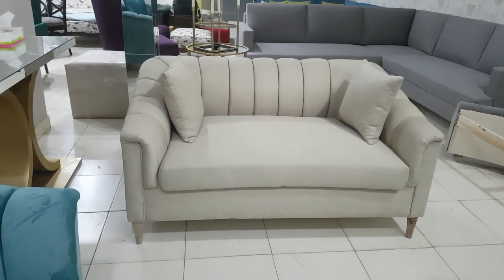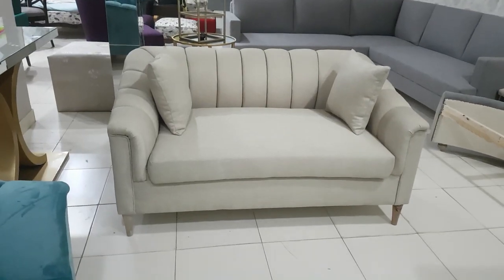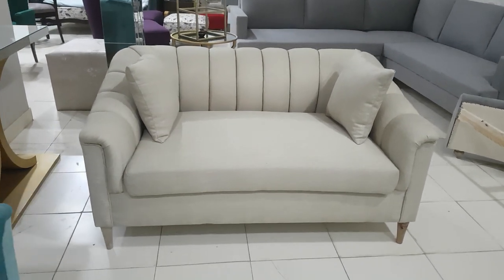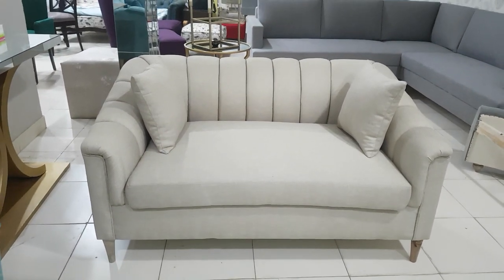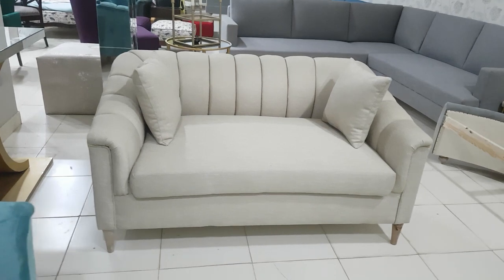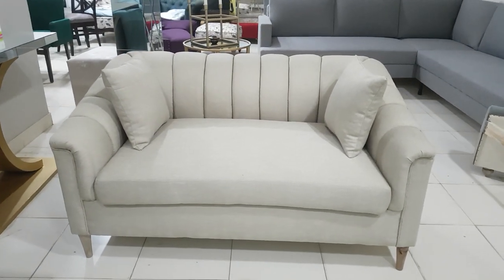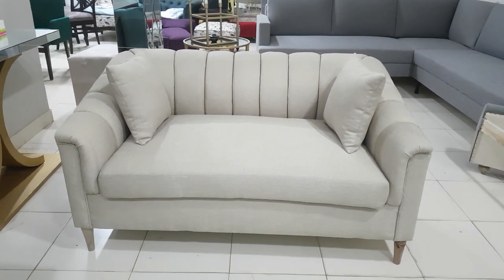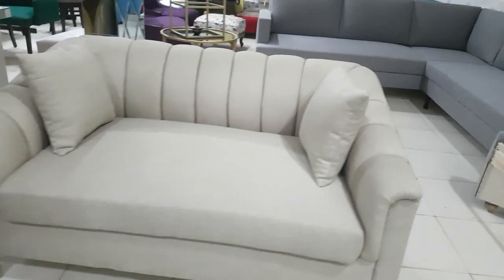Modem sofa set design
It is the beautiful two seater sofa with excellence shape & design.
It is the finest design  with the best comfort.
It is the jot fabric which use in this sofa set.
Solid wooden legs.
It is the finest design for home decor.
You can customise this sofa with any color scheme & polish theme.